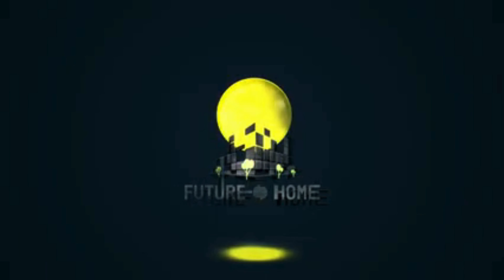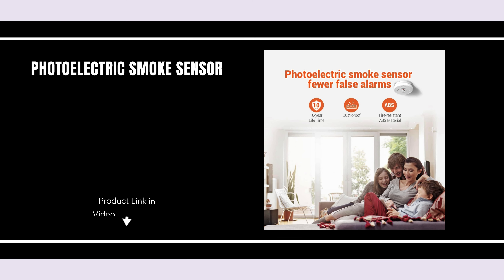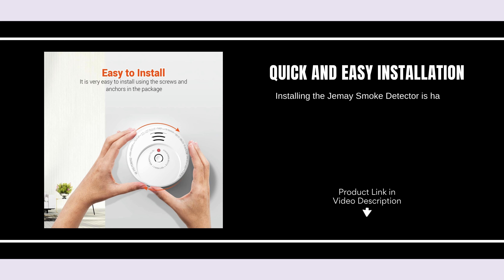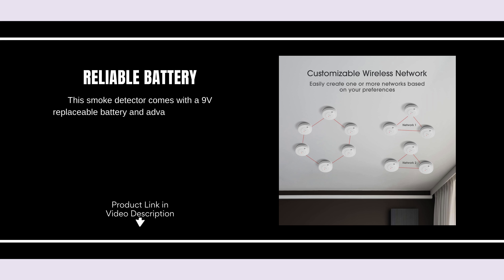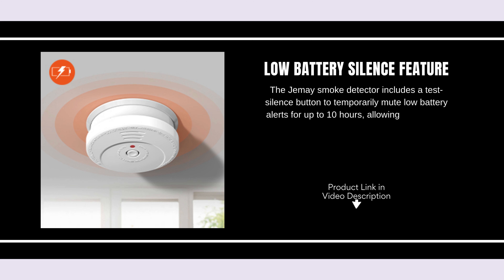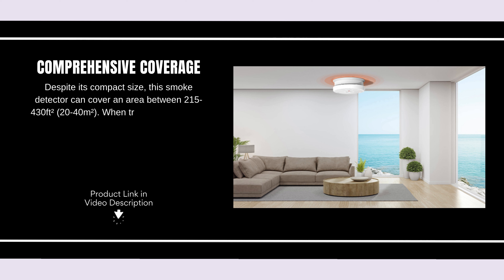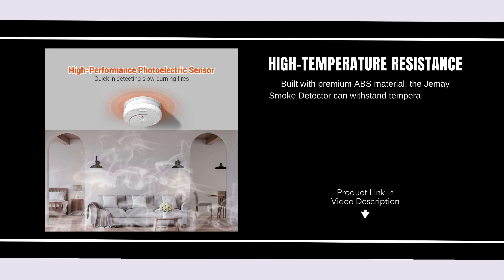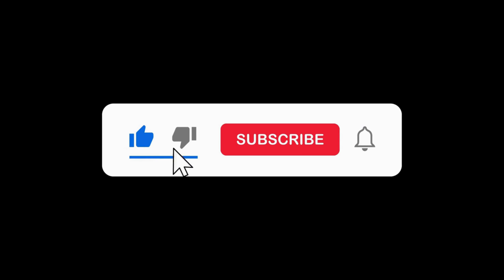Protect Your Home with the Jemay Smoke Detector | Full Review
Features:
Photoelectric Smoke Sensor: Equipped with a photoelectric smoke sensor, the Jemay Smoke Detector reduces false alarms and responds to smoke within just 1 second. It is 7 times more accurate than traditional sensors, offering reliable detection and peace of mind for your home.

Quick and Easy Installation: Installing the Jemay Smoke Detector is hassle-free, thanks to its magnetic assembly system. You can mount it in minutes using either magnets or screws, with both options included in the package for your convenience.

Reliable Battery: This smoke detector comes with a 9V replaceable battery and advanced monitoring that alerts you when the battery is low. It provides continuous 24/7 protection, ensuring your family’s safety without interruptions.

Low Battery Silence Feature: The Jemay smoke detector includes a test-silence button to temporarily mute low battery alerts for up to 10 hours, allowing you to deal with the battery change at a more convenient time. It also warns you of any malfunctions with a distinctive chirp.

Comprehensive Coverage: Despite its compact size, this smoke detector can cover an area between 215-430ft² (20-40m²). When triggered, it emits a loud 85dB alarm, ensuring that it can be heard throughout your home, even from a distance.

High-Temperature Resistance: Built with premium ABS material, the Jemay Smoke Detector can withstand temperatures of up to 212°F. This durability ensures long-lasting performance and enhanced heat resistance, making it a reliable safety device for your home.

Future | Home

🕒 Timestamps
0:00 –: Overview
0:14–: Photoelectric Smoke Sensor
0:32–: Quick and Easy Installation
0:48–: Reliable Battery
1:04–: Low Battery Silence Feature
1:23–: Comprehensive Coverage
1:38–: High-Temperature Resistance
1:57–: Conclusion